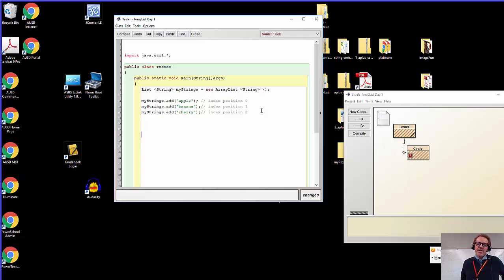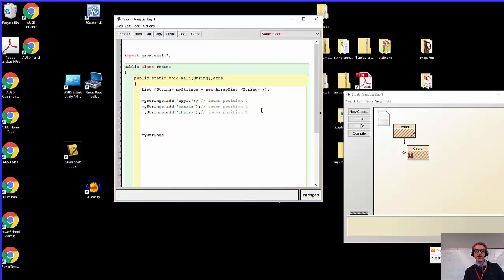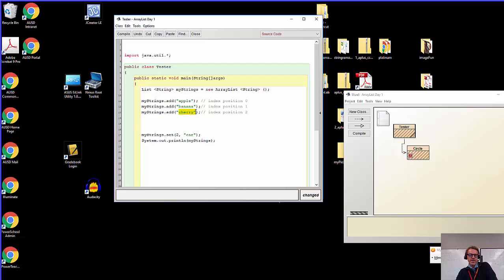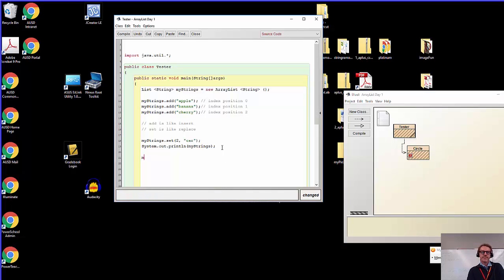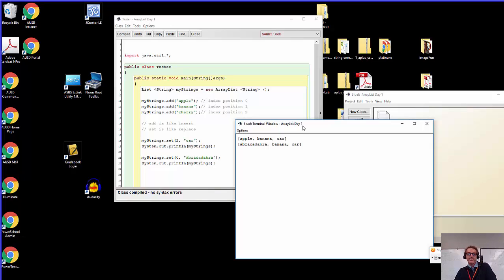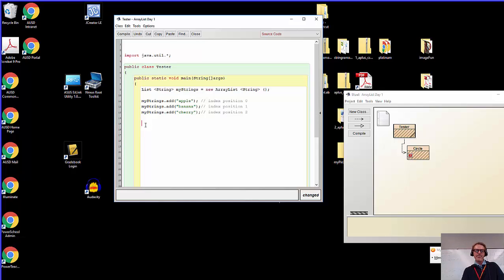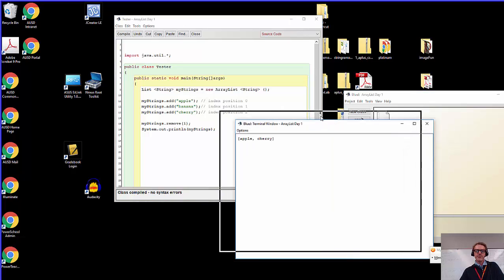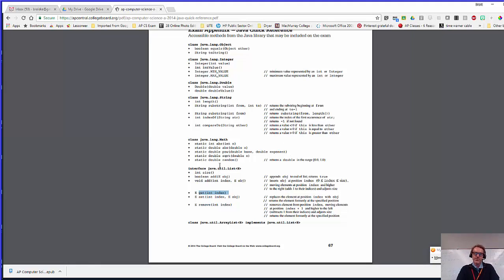ArrayList Part 4